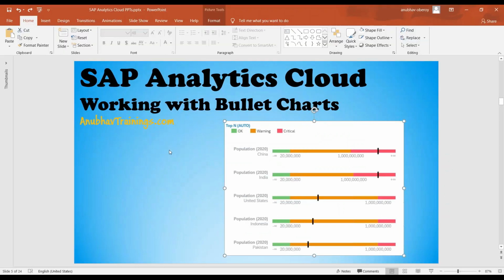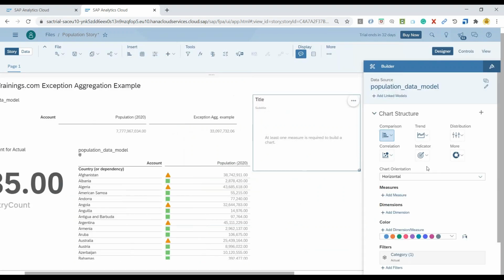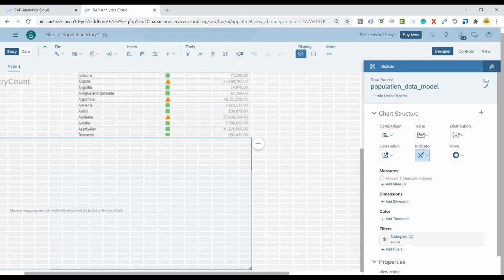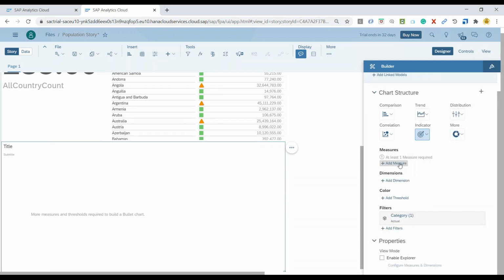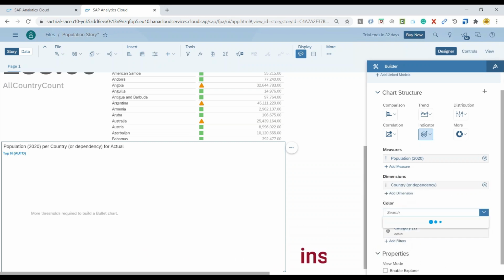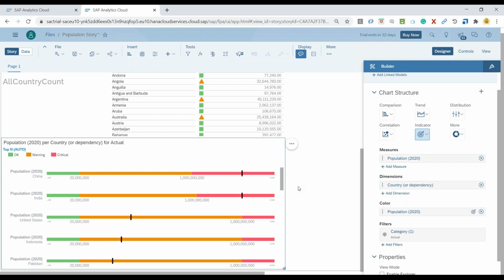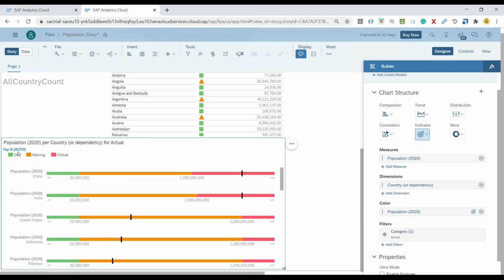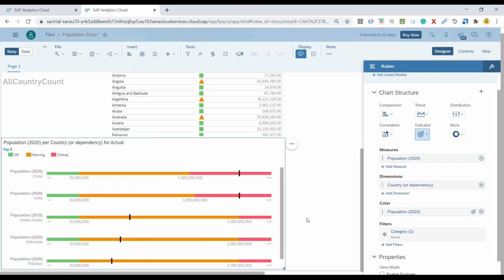SAP Analytics Cloud Training Bullet Chart | Chart Type Guide in SAP Analytics Cloud - sap sac course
Charts in the indicator category are a quick way to show current values or a level of progress.
Bullet Chart
A bullet chart type can be used to indicate progress towards a goal. To use a bullet chart in SAP Analytics Cloud you must first establish thresholds for the measure you are working with.
Bullet charts are a variation of a bar chart developed by Stephen Few as a replacement for gauges and meters.

The Bullet chart has the following advantages over the gauges.

Space saver – require less real estate, can be oriented horizontally and vertically based on the space available.

SAP Analytics Cloud Training Bullet Chart
Bullet chart in sap analytics cloud
Sap analytics cloud bullet chart
Sap analytics cloud training material
How bullet chart works in SAC